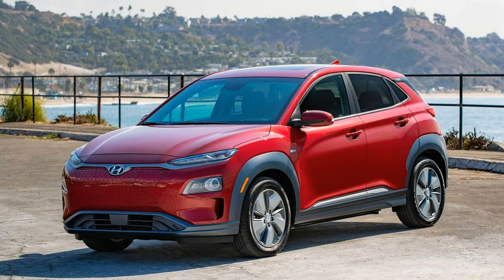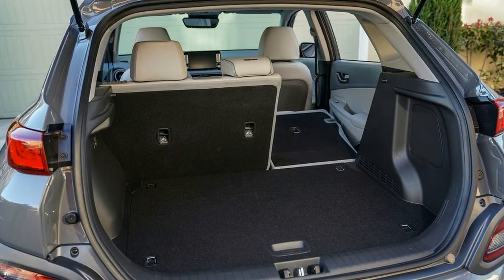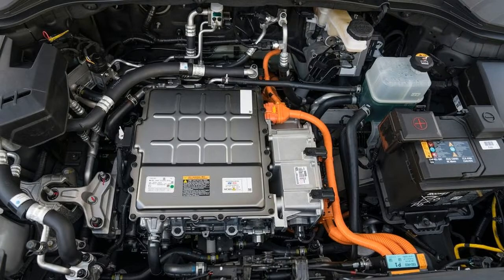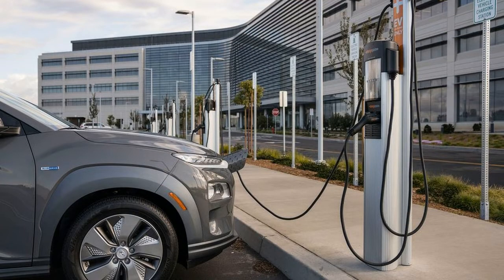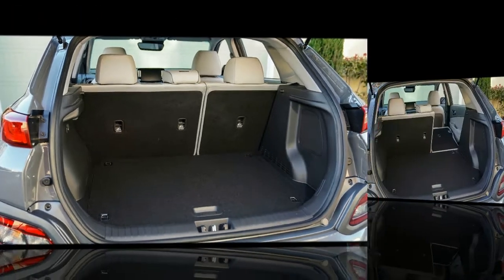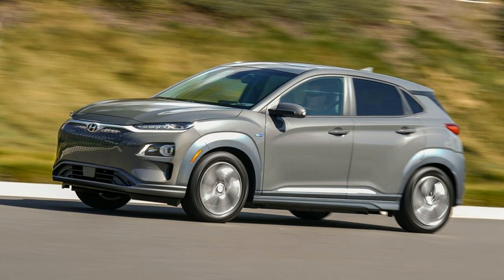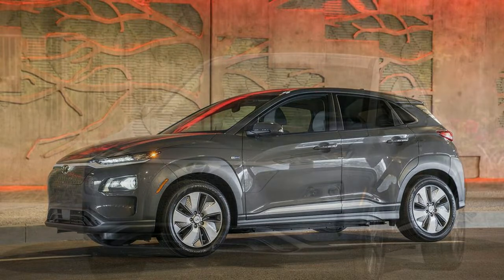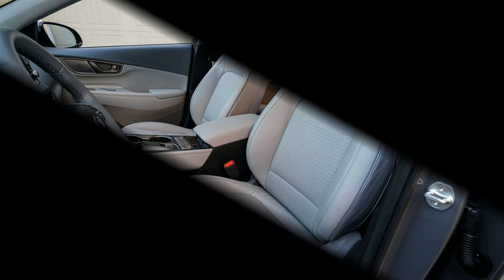BEYOND WORDS! 2019 HYUNDAI KONA ELECTRIC FIRST LOOK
The activity in Beverly Hills is thick and moderate moving as I creep my way back toward my lodging. Where every one of the autos around me are squandering hydrocarbons as we inactive at every red light, however, my auto is delivering no neighborhood discharges by any means. I'm in the driver's seat of the 2019 Hyundai Kona Electric, the module variant of the automaker's out of control new subcompact hybrid. It's a long way from the main new electric auto to dispatch this year, yet the Kona should make a major sprinkle in the non-extravagance end of the battery-auto portion.

The most imperative things for electric-auto customers are two numbers: range and beginning cost. On the principal question, the Kona Electric performs exceptionally well, with its 64-kilowatt-hour lithium-particle polymer battery pack conveying 258 miles for every charge. Those figures make this the longest-run non-extravagance EV, beating any semblance of the Chevrolet Bolt EV (238 miles) and Nissan Leaf (151 miles) - and even Hyundai's very own Ioniq Electric (124 miles).